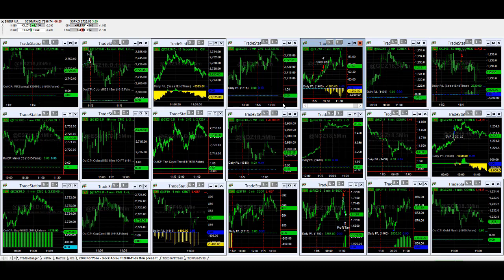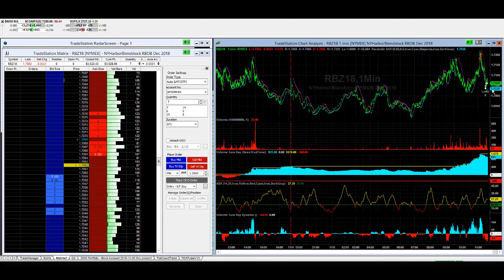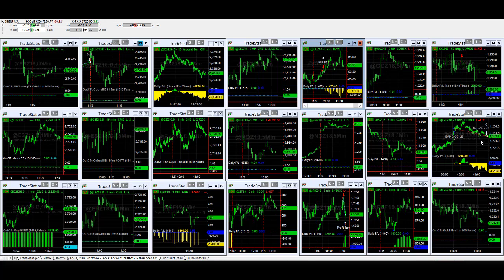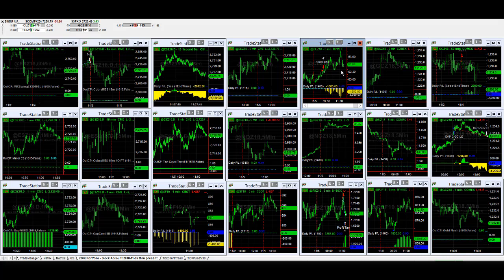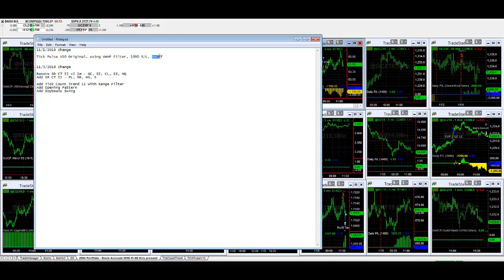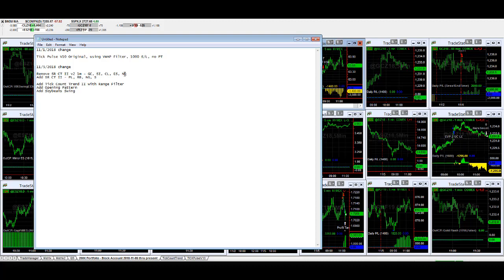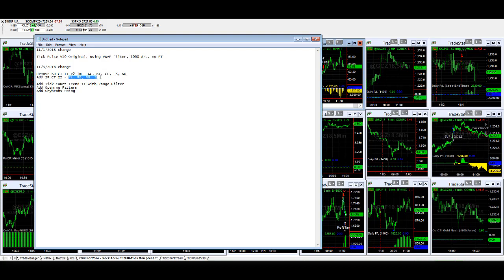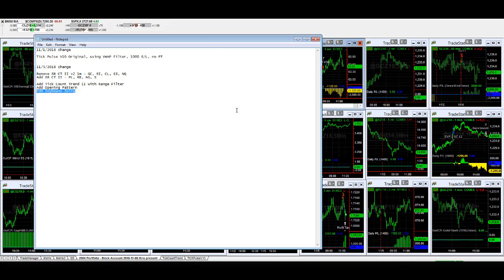RBOB short and 200K Portfolio Update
We go over some live trades today and the 200K Portfolio Update Futures and forex trading contains substantial risk and is not for every investor. An investor could potentially lose all or more than the initial investment. Risk capital is money than can be lost without jeopardizing ones' financial security or life style. Only risk capital should bused for trading and only those with sufficient risk capital should consider trading. Past performance is not necessarily indicative of future results.